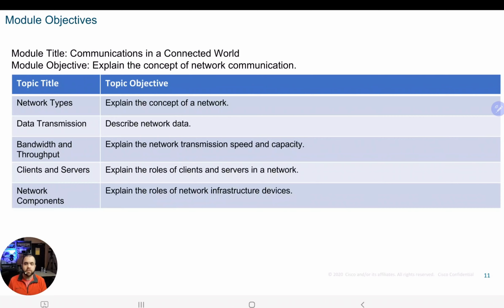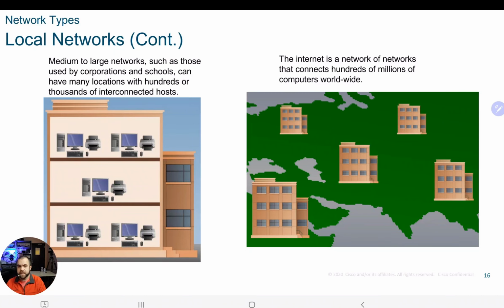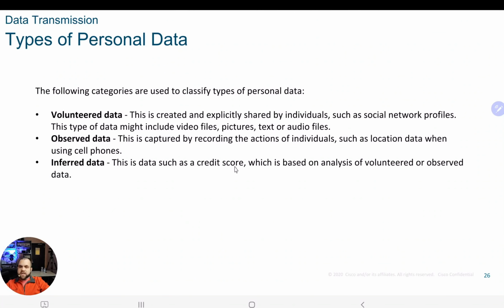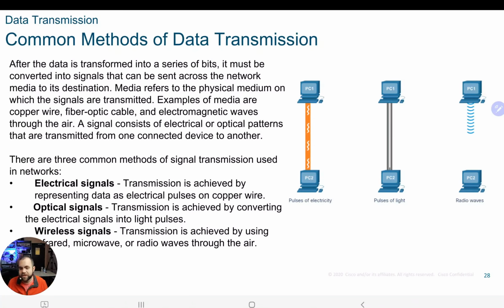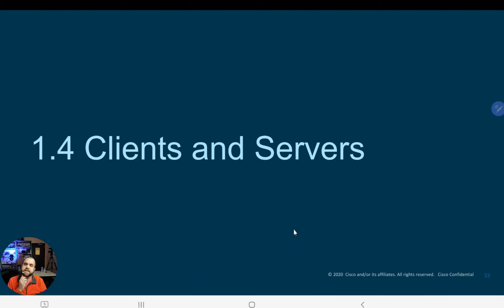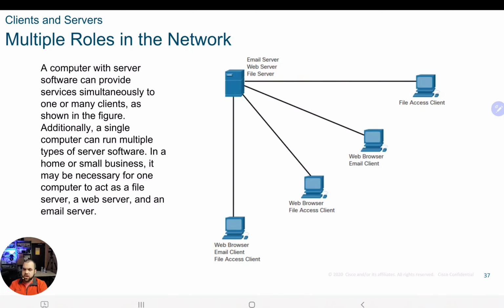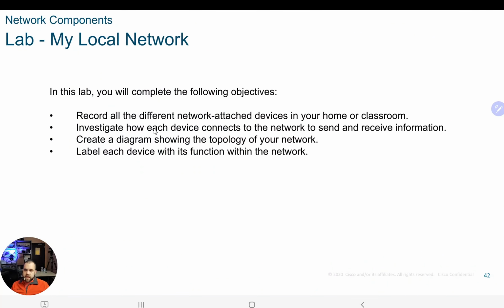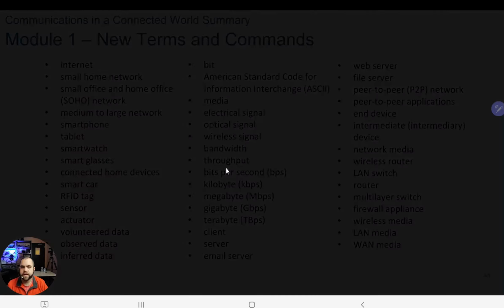Networking Essentials: Module 1 - Communicating In a Connected World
In this tutorial we explore different network types, explore the concept of a network and explain the difference between bandwidth and throughput. By the end of the module you will be able to explain the roles of a client and a server on the network?